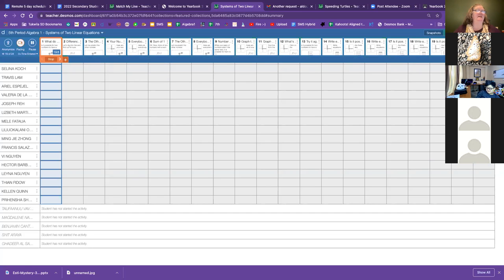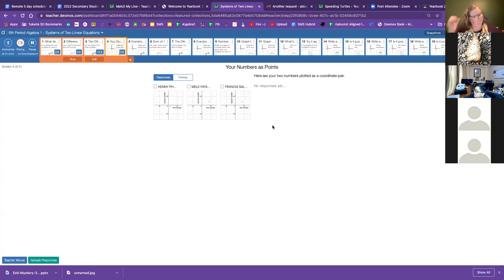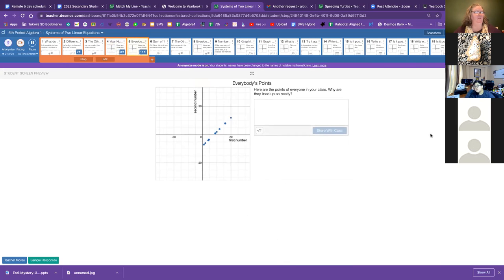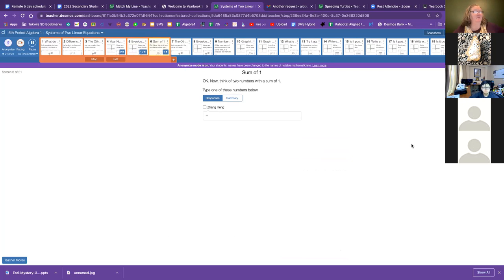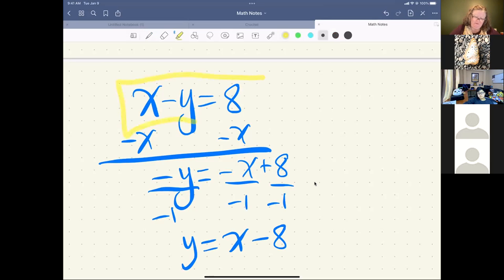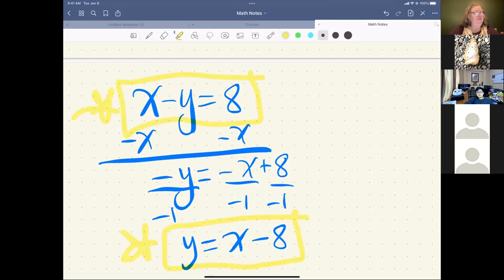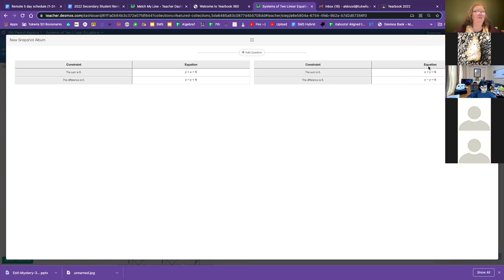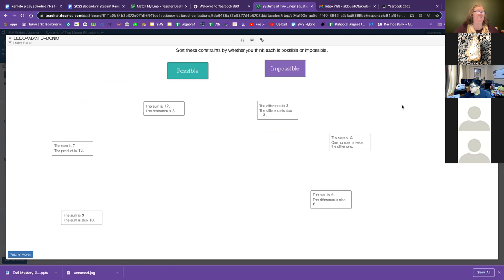Systems of Two Linear Equations - desmos intro